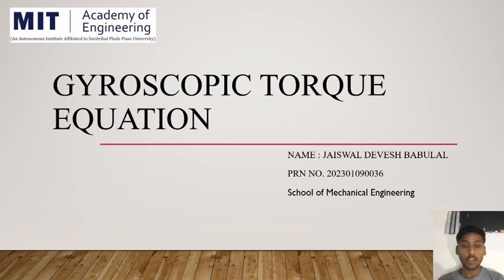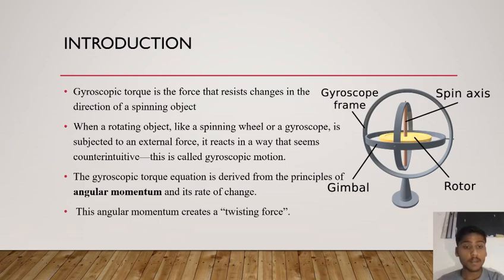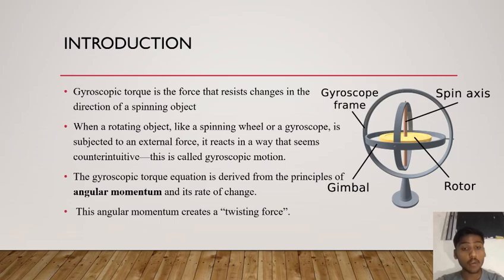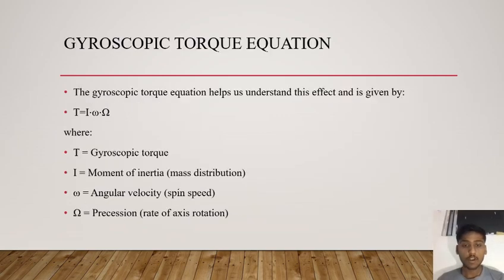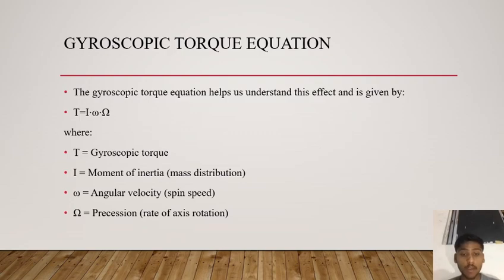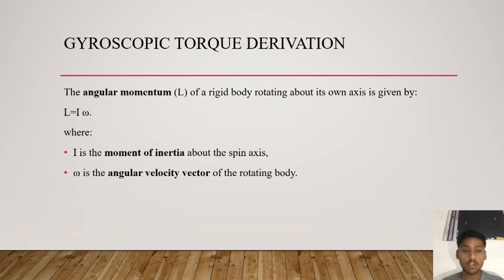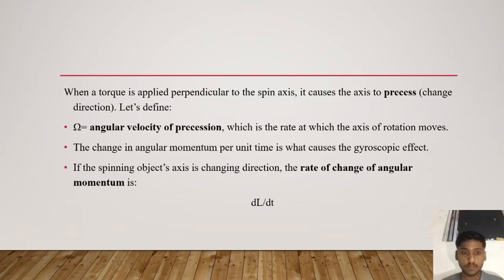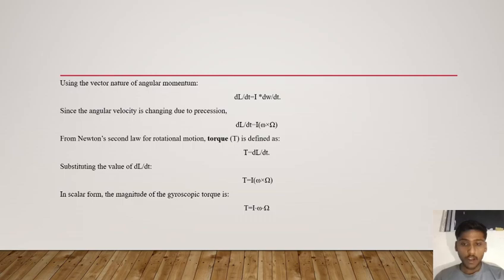Gyroscopic torque derivation